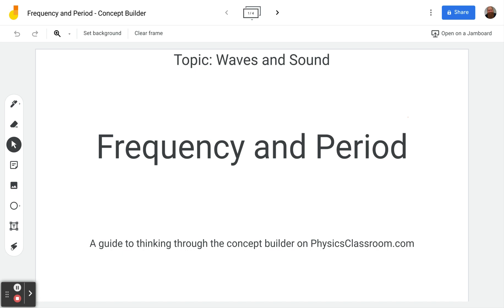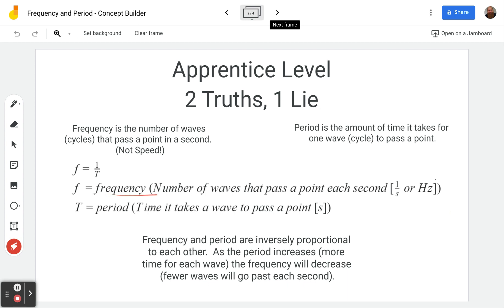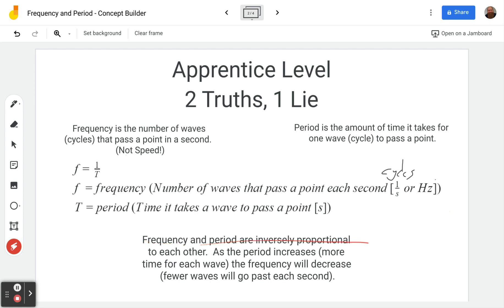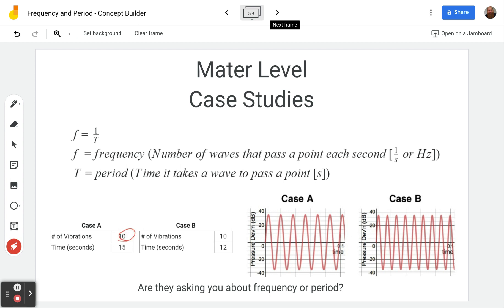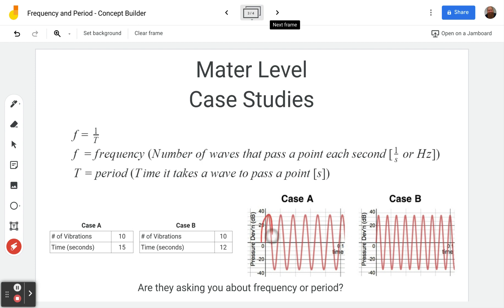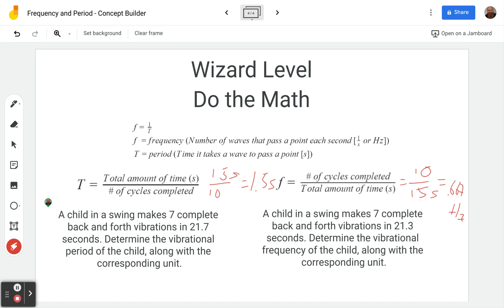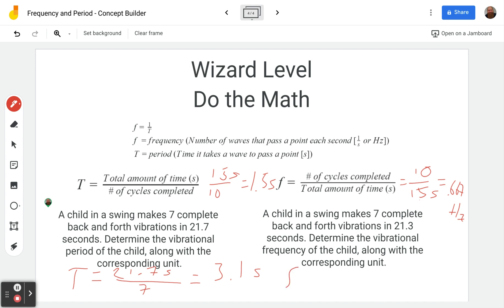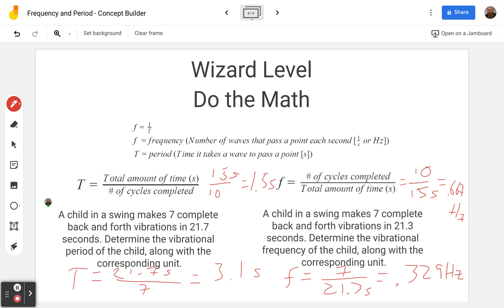Frequency and Period - Concept Builder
This video will help you step through the concept builder titled "Frequency and Period" in the Topic "Waves and Sound" on the website Physics Classroom (physicsclassroom.com).  This concept builder (and therefore video) is designed to give you practice recognizing the definitions of period and frequency in practice and doing some simple calculations of each.

0:00  Introduction
0:27 - Apprentice level - 2 Truths and 1 Lie
2:42 - Master level - Case Studies
4:45 - Wizard level - Do the Math